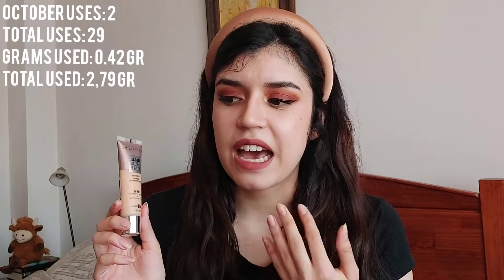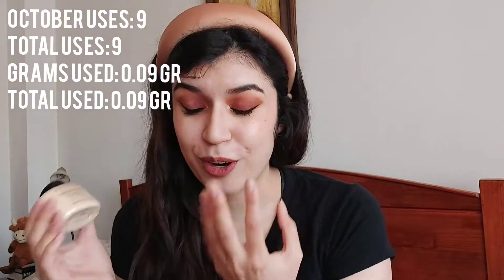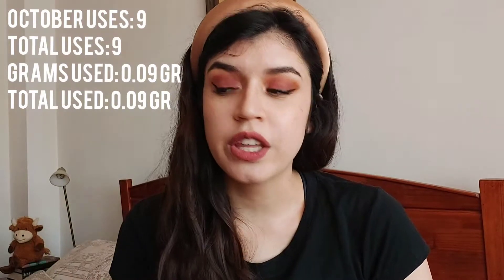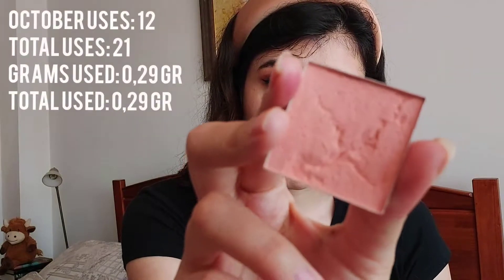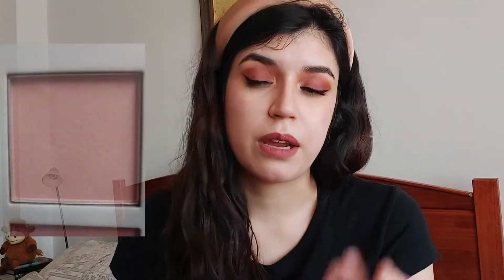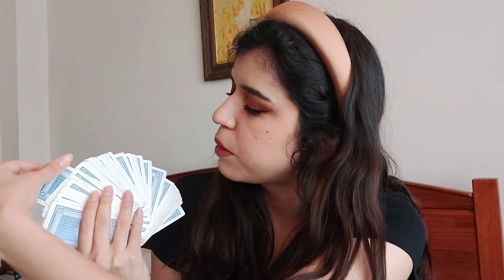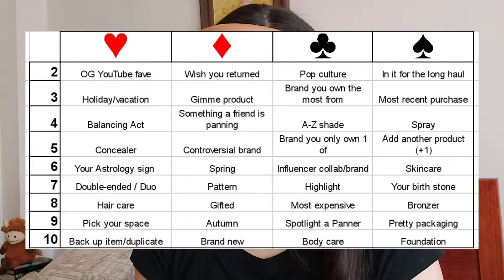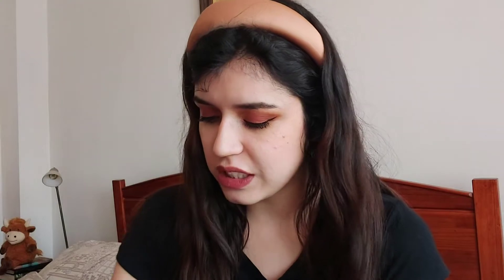Deck of Panning Project Pan | October Update